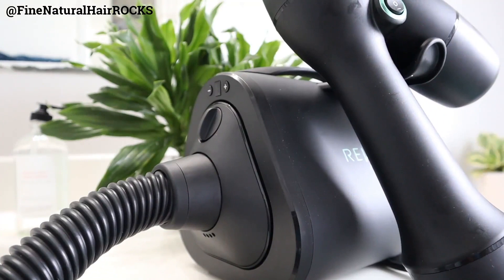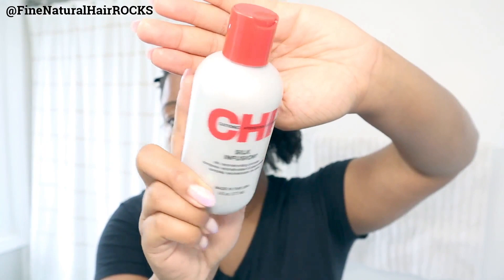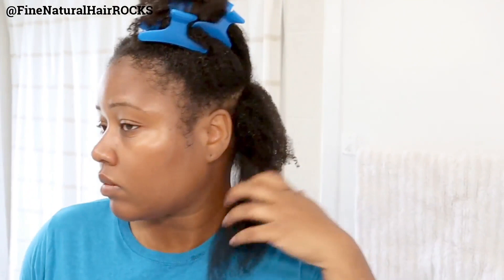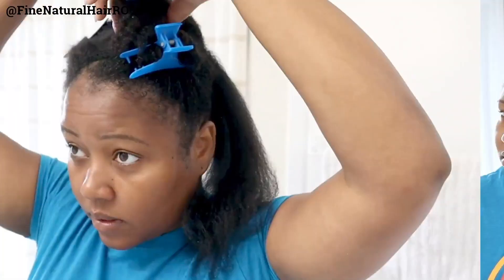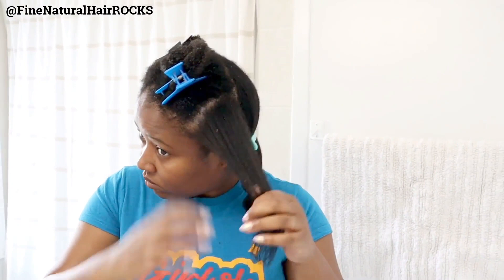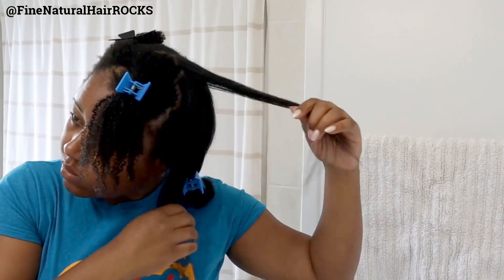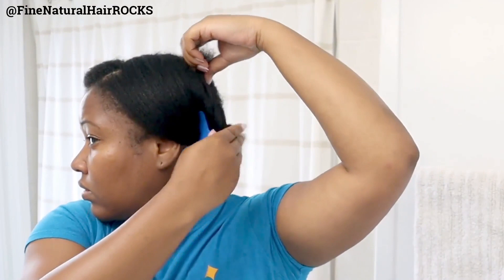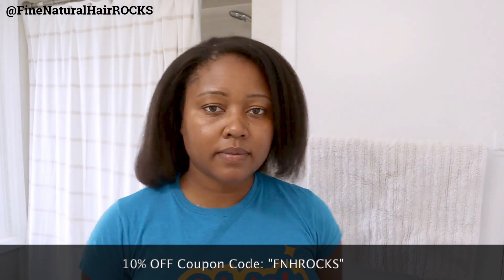How to Use the NEW RevAir 2022 to Blow Out Fine Natural Hair!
The Revair is a cordless, handheld device designed for use on hair for a smooth, frizz-free finish. It uses reverse-air technology to pull hair into the device, where it is then dried and styled with a combination of hot air and suction. It is lightweight, easy to use, and eliminates the need for traditional hair-drying and styling tools, providing a quick and effortless styling solution.

✨CURLFRIEND CREW DEALS✨

This means that my channel, Fine Natural Hair ROCKS, ("FNHR") earns a small commission at no additional cost to you when you choose to shop with my channel codes and links. 💛